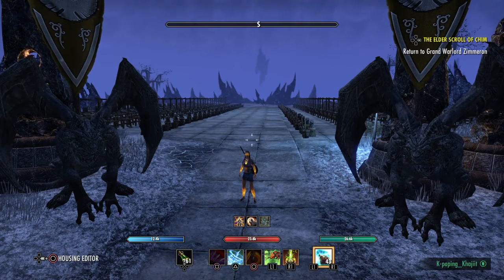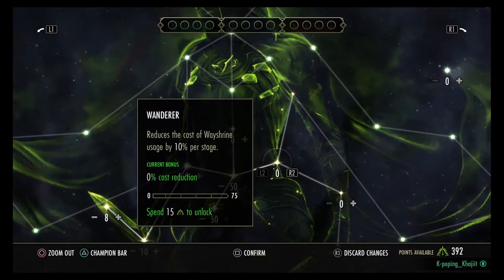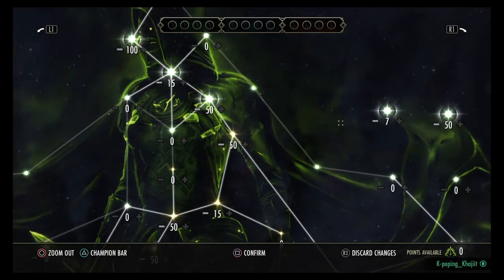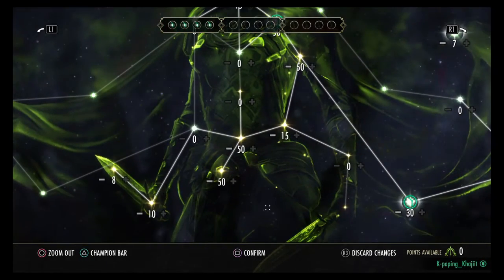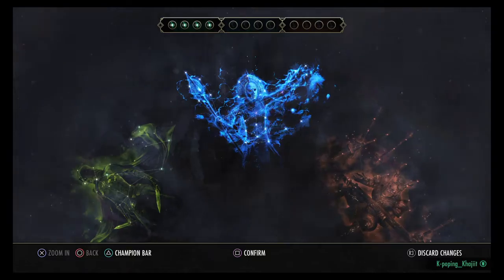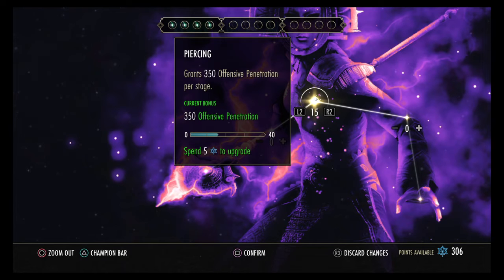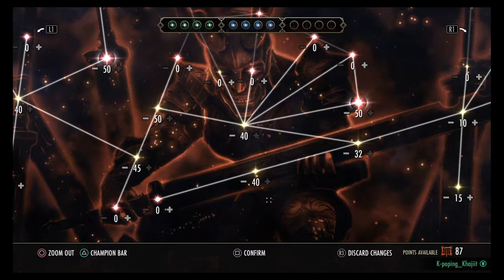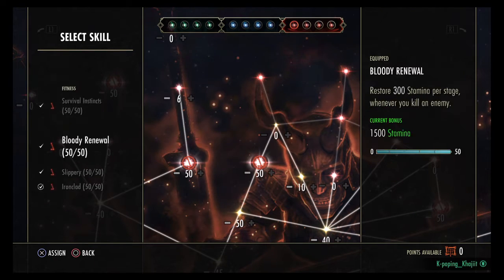ESO Quick and Easy Champion Point Explanation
just a quick explanation of how the new champion point system in the elder strolls online works
this is not a build video